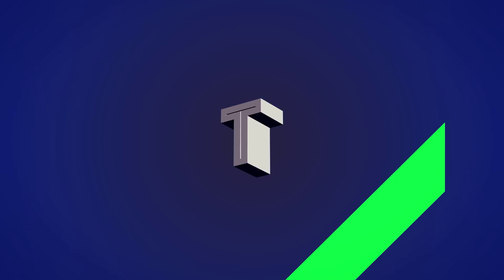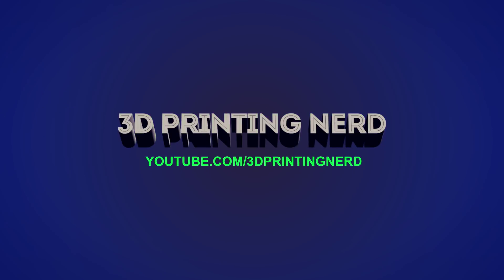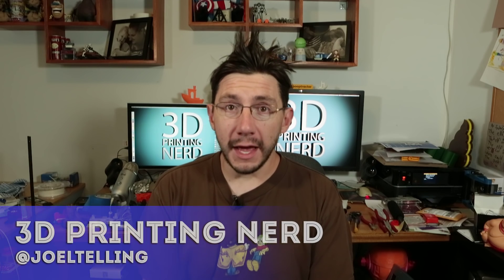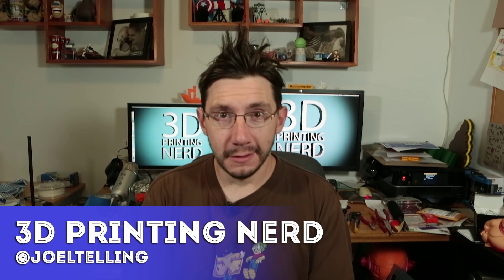3D Printing: Assembling Thorn from Destiny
3D printing a Thorn from Destiny! It's one of the most requested guns for me to 3D print. I printed this using Colorfabb PLA / PHA on my gMax 1.5 XT 3d printer. All pieces together took roughly 25-ish hours. Printed at 0.2mm layer height, 70mm/sec print speed, 10% infill.